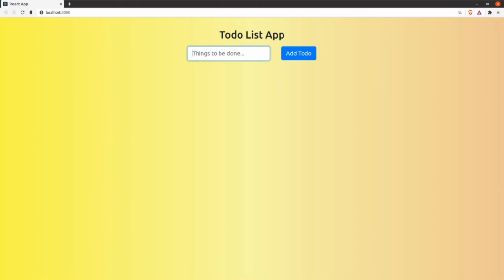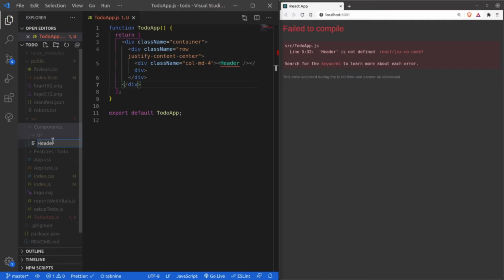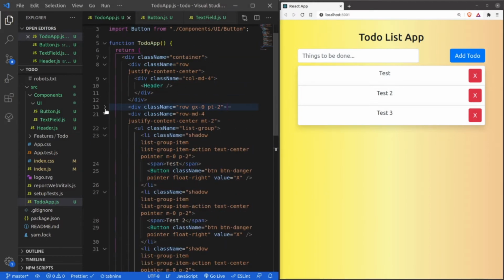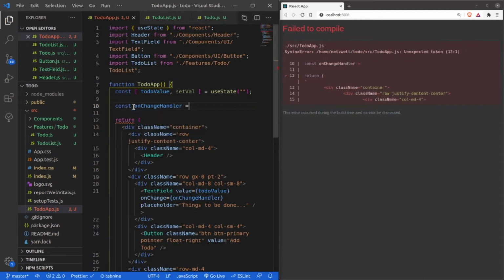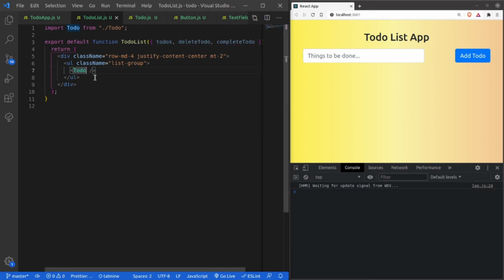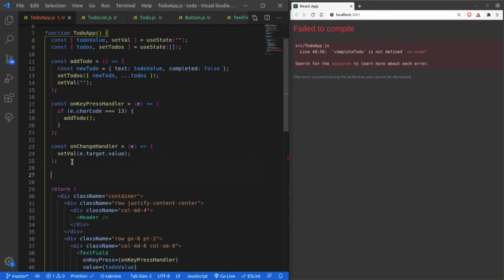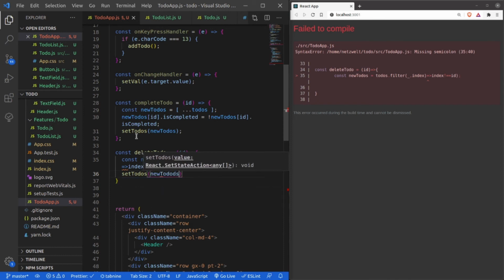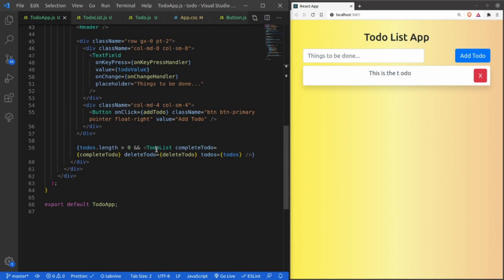Build a Todo App with React using Hooks | React project for Beginners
In this video, we are going to create a todo app with react from scratch.
We will be using our learning we did so far in this "React tutorial for the beginner's" series in this project.

Topics covered:
1. Demo of the app
2. Visual Design & Component Tree Planning
3. App Architecture & Folder Structure
4. Building the basic App UI
5. Adding state & business logic to create full fledge todo app
6. Summary
6. Problem & further Improvements